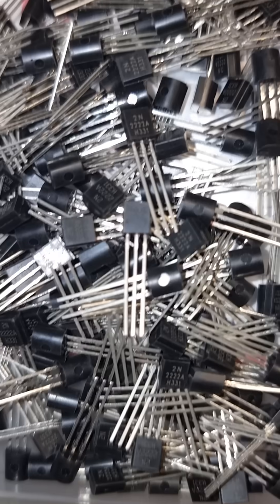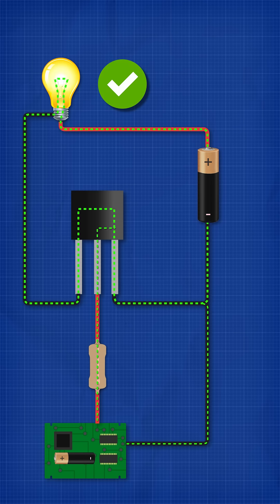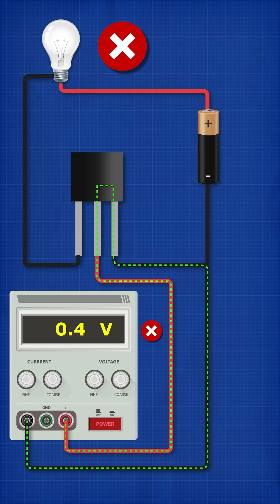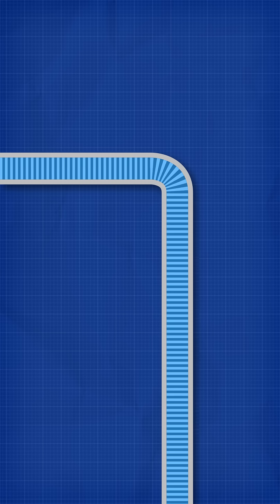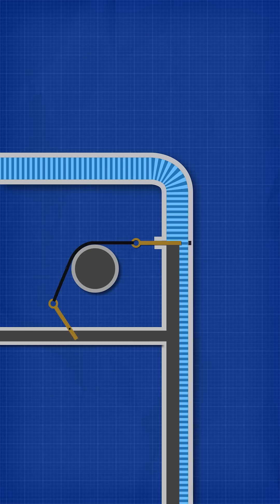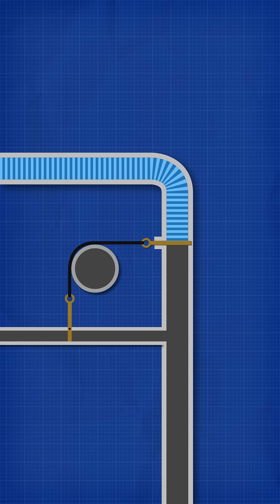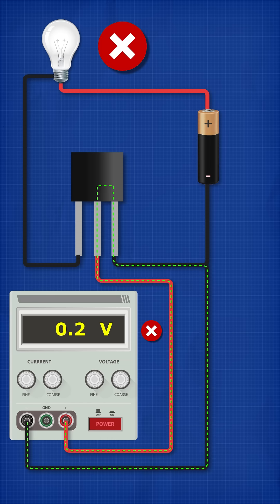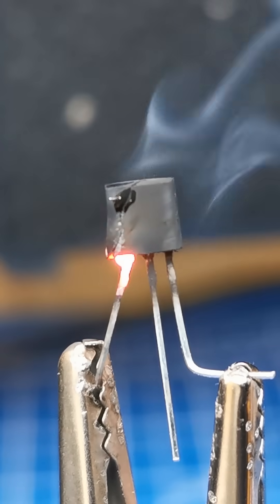Transistors Explained - What is a transistor?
What is a transistor is and how it works, explained quickly and easily